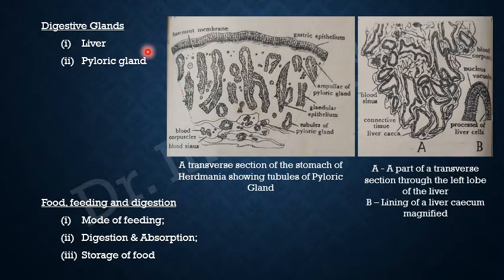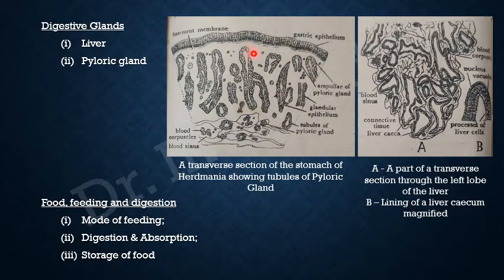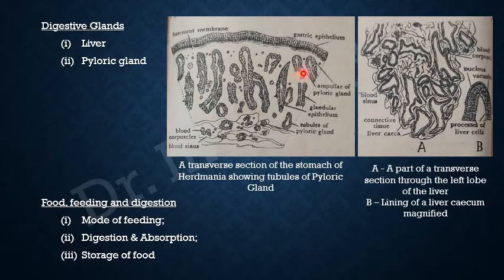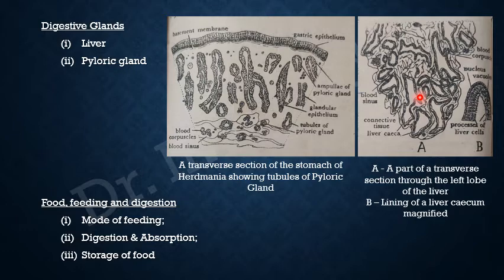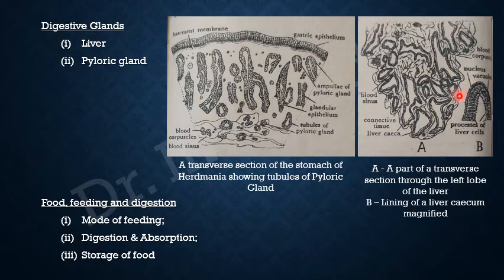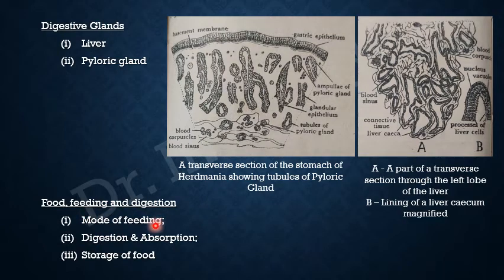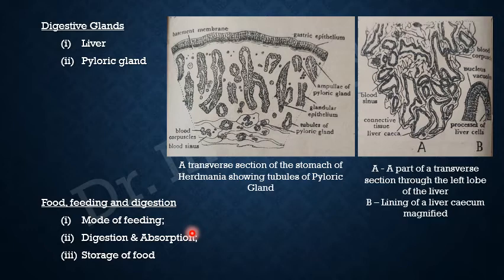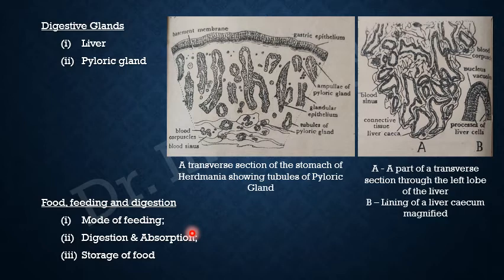Life History of Herdmania 6